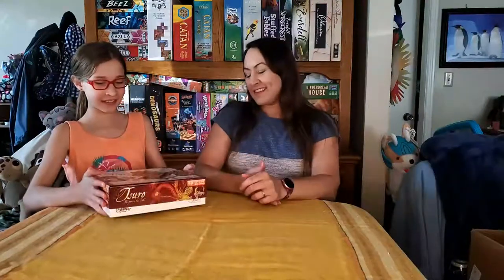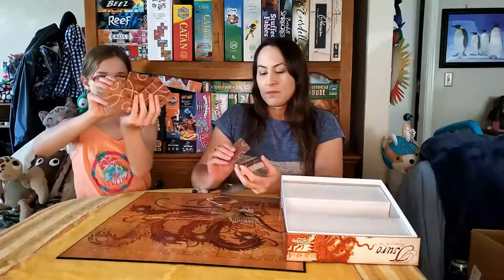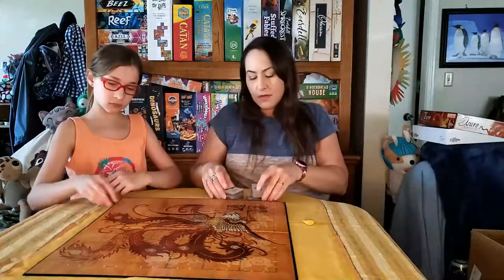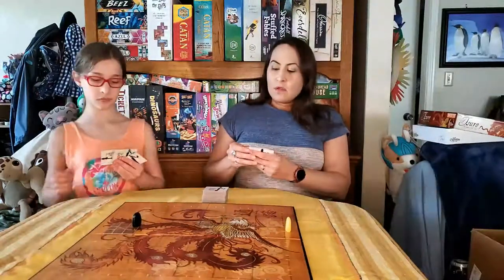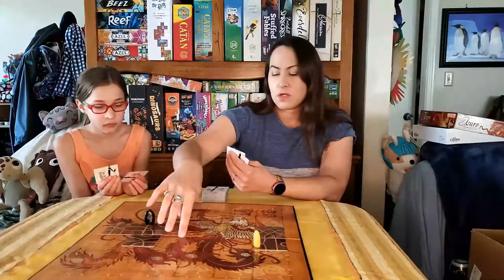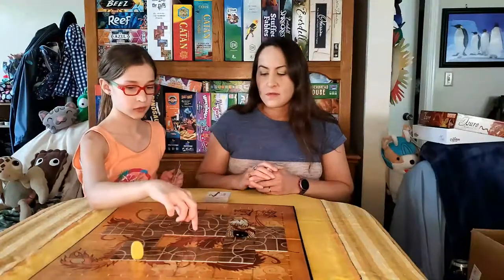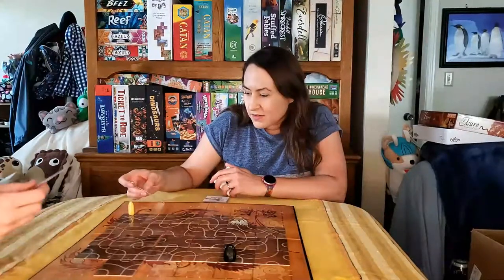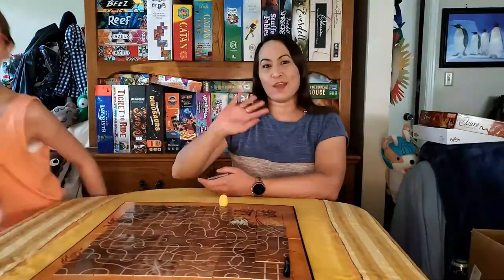Learn It -Tsuro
Learn It - Tsuro, by Calliope Games, reviewed by Lydia and Mommy (aka Clarisse), July 4, 2021.